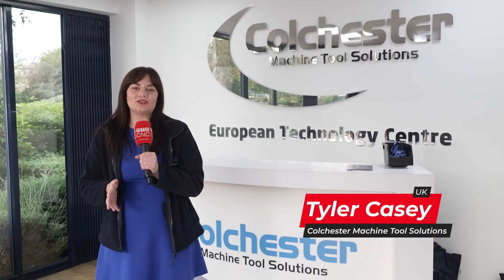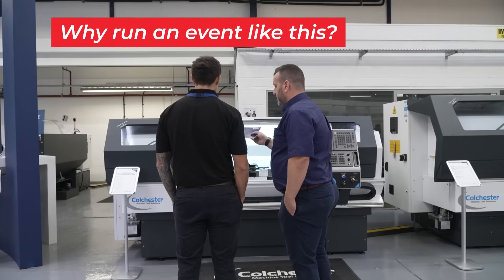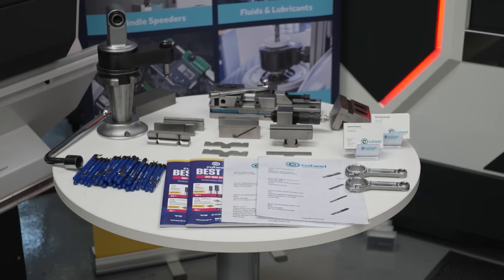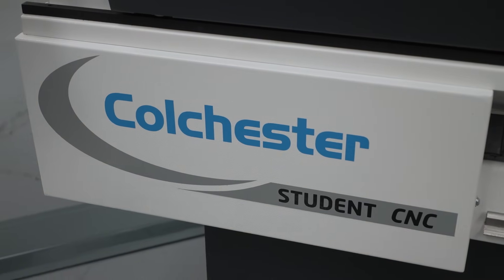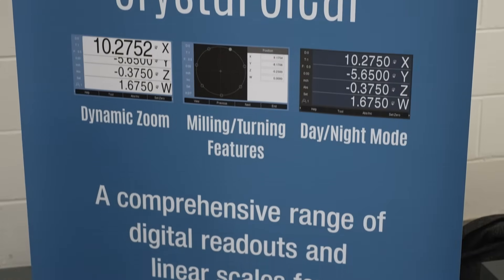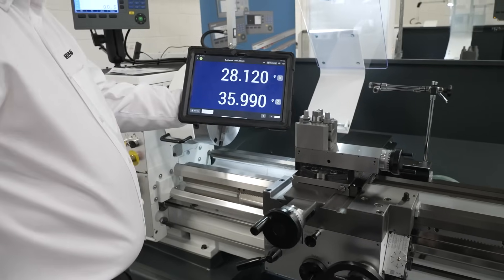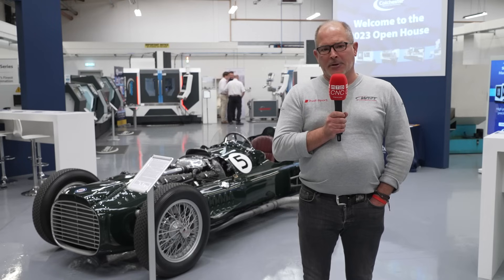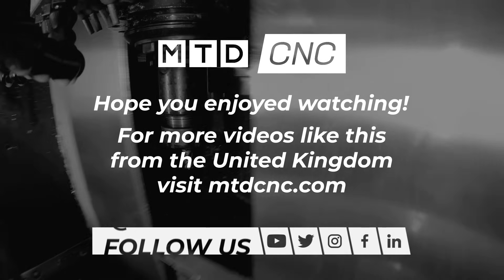Check out what’s on offer at this Open House!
Customers and suppliers from all over the UK get to experience the latest and greatest from Colchester Machine Tool Solutions, including the brand-new TORNADO SL25 and the new Student CNC. With the support of industry-leading partners, the event offers a variety of tooling packages and collaborative demos showcasing increased productivity, predictable tool life, and brilliant surface finish. Hear more from experts Lauren Pawson of Cutwel, Phillip Lodge of HEIDENHAIN and Tyler Casey, Ben Warren, and Keith Clowe of Colchester Machine Tool Solutions,

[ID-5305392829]